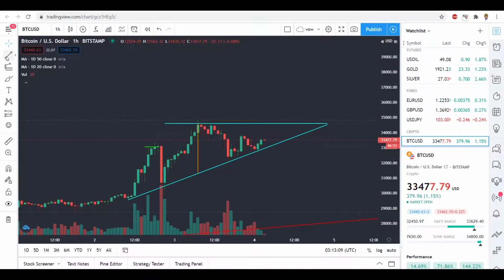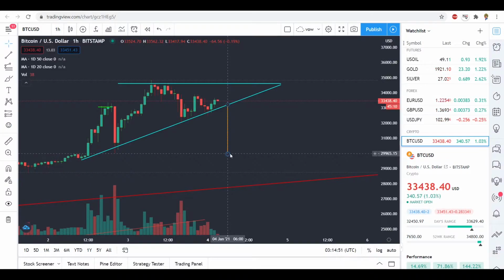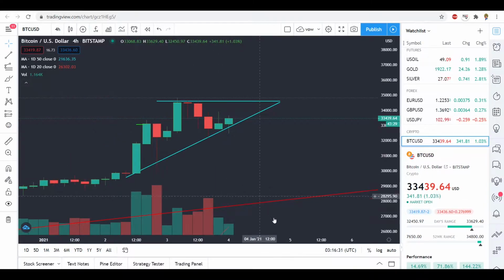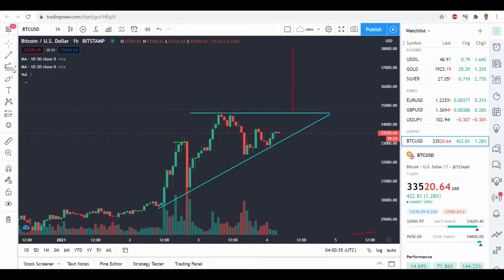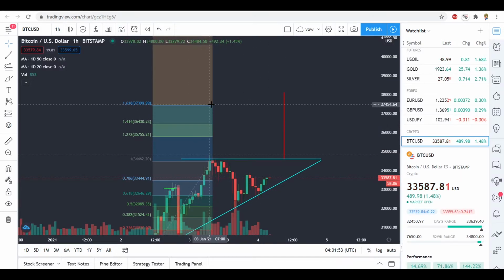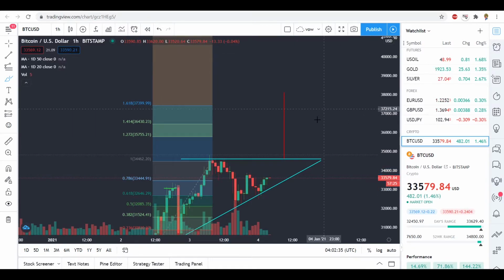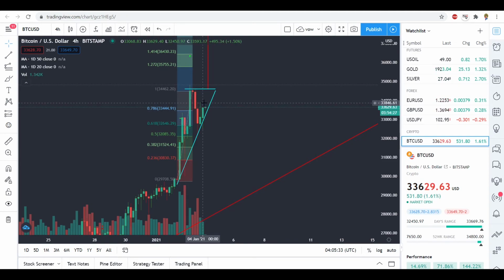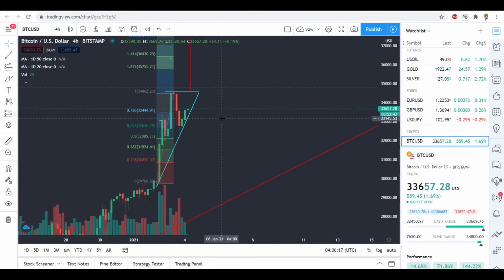Bitcoin breaking 35k Today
Bitcoin update 4.january breaking triangle target 36875 to the upside, 30100 to the downside. Bitcoin update breakout.
Is bitcoin going up or down.